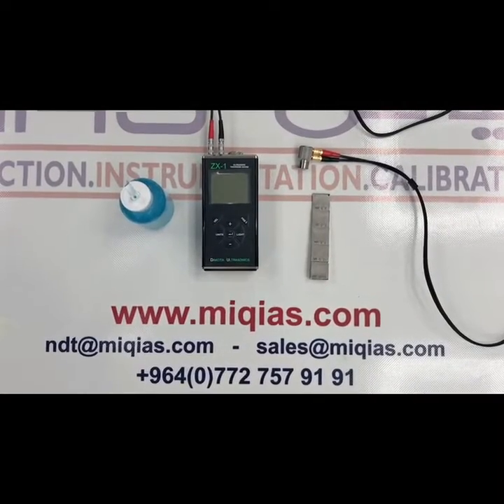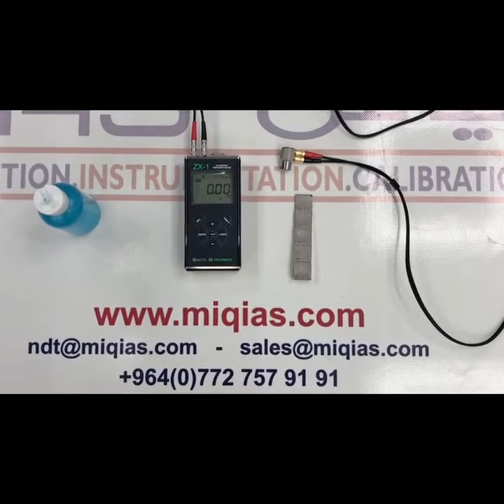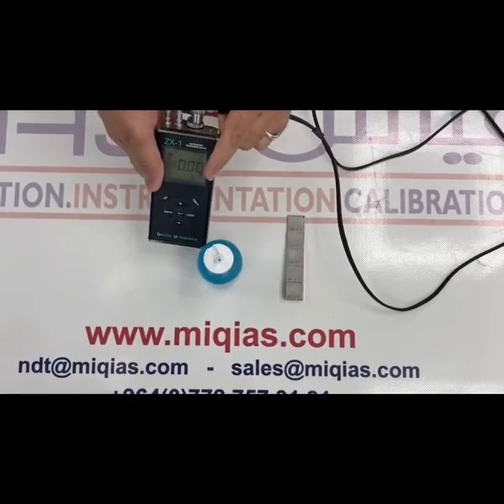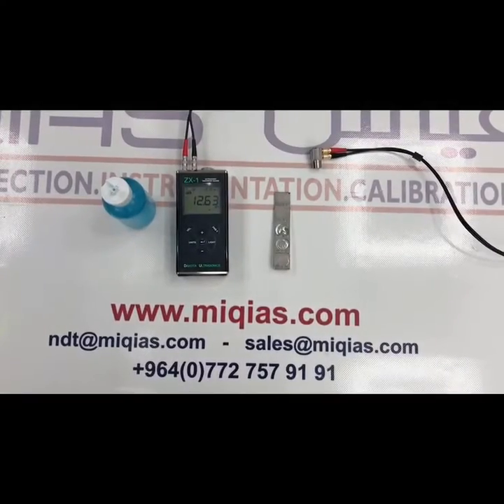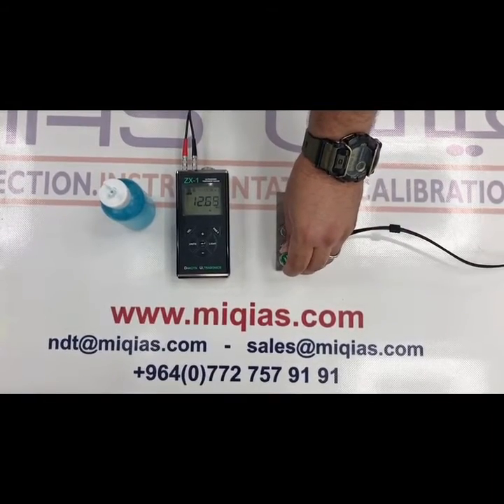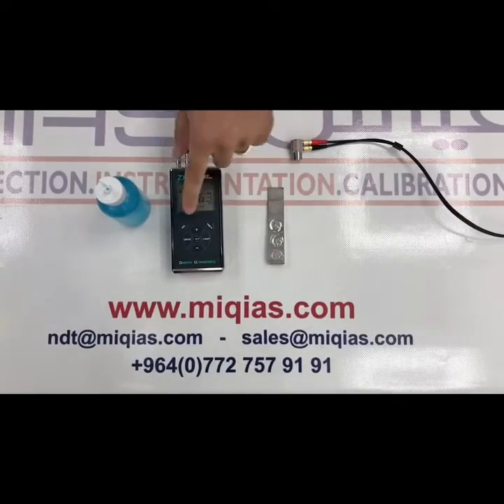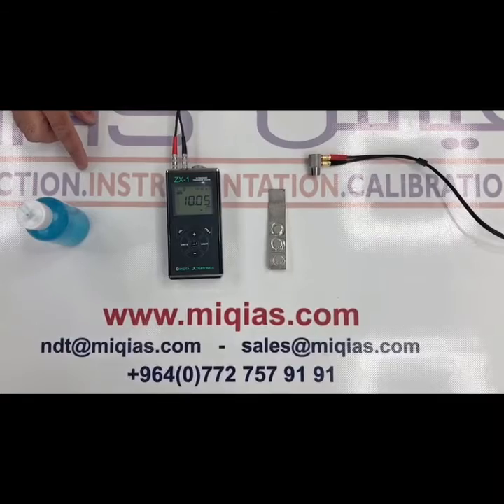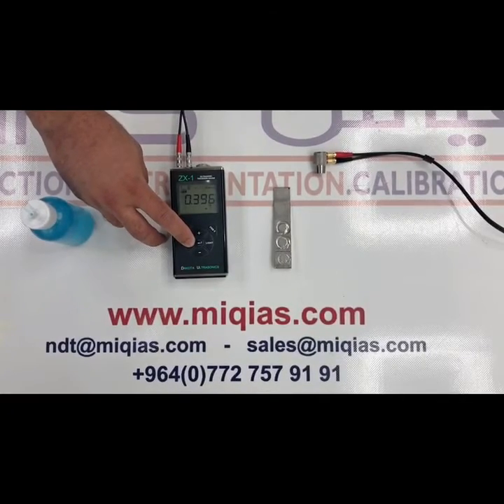ZX-1 Ultrasonic Thickness Gauge (Dakota Ultrasonic)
The Dakota Ultrasonics model ZX-1 is a basic dual-element thickness gauge with the ability to locate blind surface pitting and internal defects/flaws in materials.